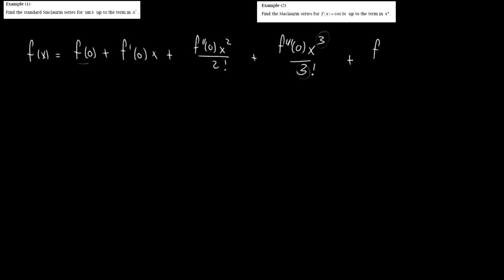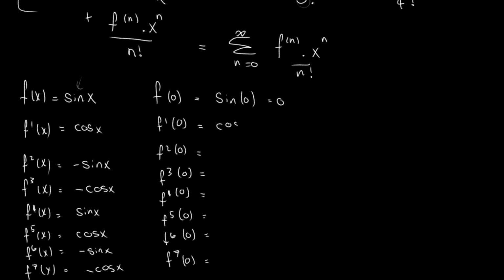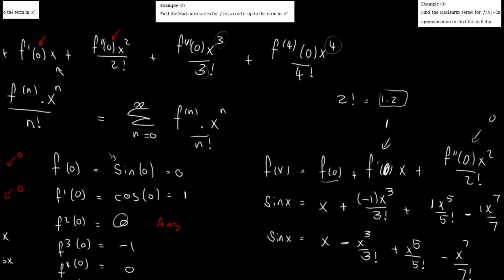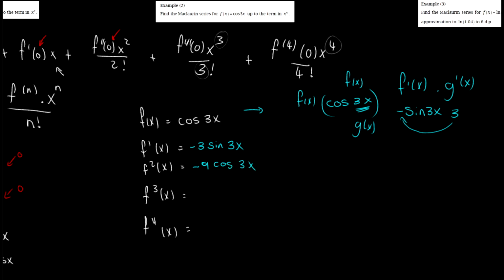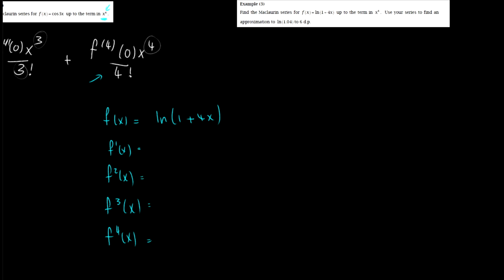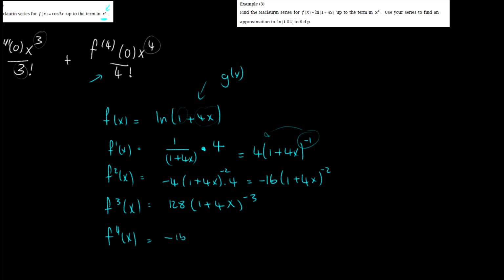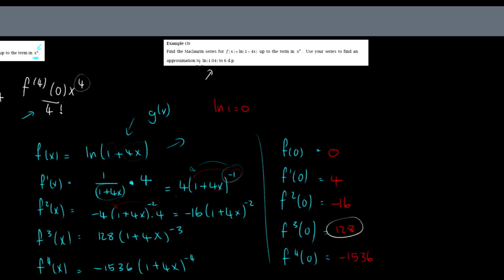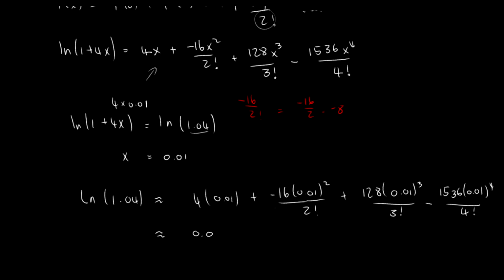Maclaurin series and examples, IB MATH AA, AHL 5.19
In this video, I walk through how to find the Maclaurin series expansions for three functions: sine of x, cosine of 3x, and the natural logarithm of 1 plus 4x. I explain each step clearly using basic calculus principles like derivatives and pattern recognition.

First, I break down how the sine function’s series only includes odd powers and alternates signs. Then, I show how to adjust the standard cosine series for a multiple of x, in this case, 3x. Lastly, I expand the natural log function by rewriting it in the standard series form and substituting 4x in place of x.

This is a great guide for students learning in calculus series or preparing for exams like AP Calculus or IB Mathematics.